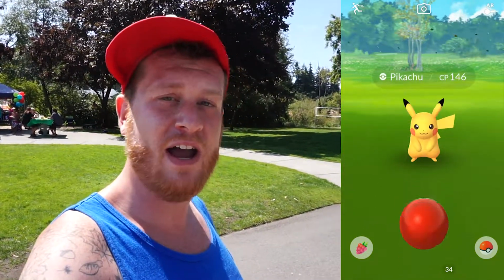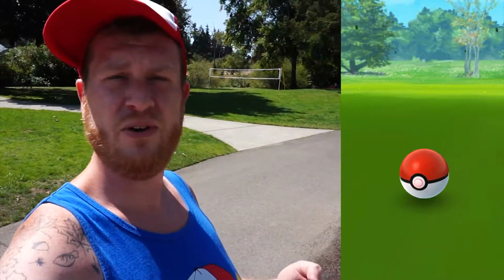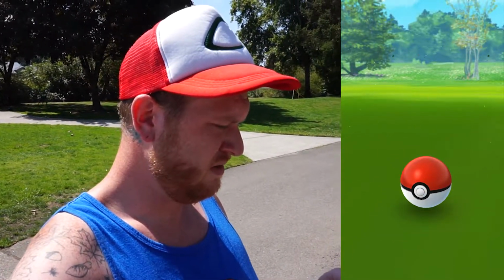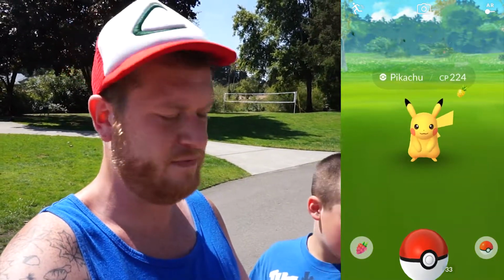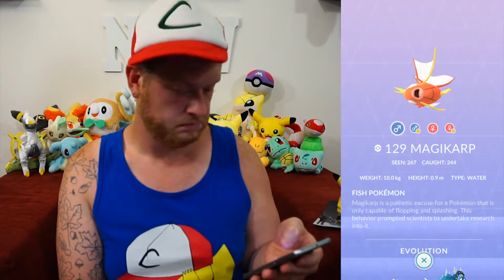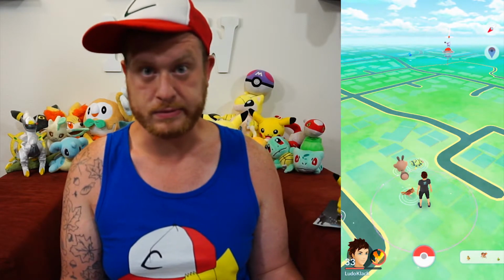HUNTING FOR SHINY PIKACHU - POKEMON GO VLOG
TODAY WE ARE INVESTIGATING TWO PIKACHU NESTS, KLINE LINE PARK AND PACIFIC COMMUNITY PARK. BOTH ON OPPOSITE SIDES OF THE CITY JOY! DO WE FIND A SHINY???

Ludo is the ONLY OUT AND PROUD GAY Pokemon Go Trainer On Youtube!!! And his Adventure has only just begun, join him every week as we travel the local region showing off the local parks, local attractions, and of course the best places to Pokemon Go Hunt! Come along and join in my journey, All while showing off The Great NW Regions finest, in search to become the Greatest Pokémon Master of the all!

Available under a Creative Commons “Attribution” license.

MY EQUIPMENT:
Sony a5000